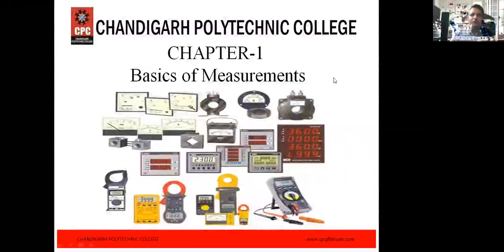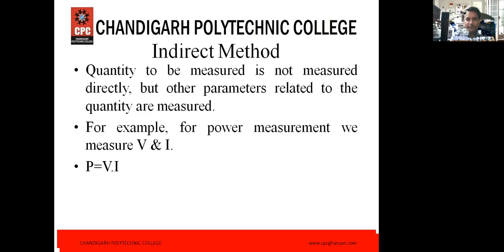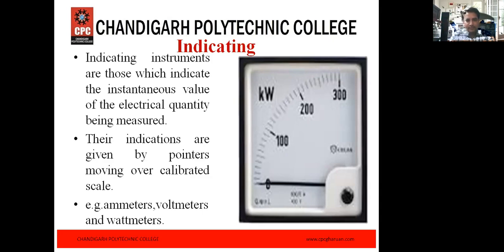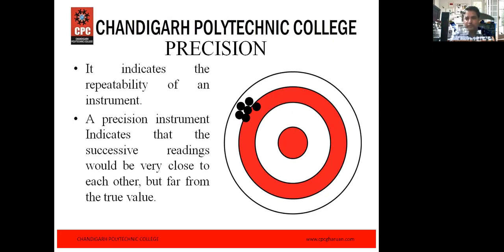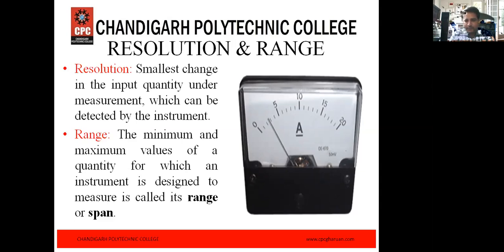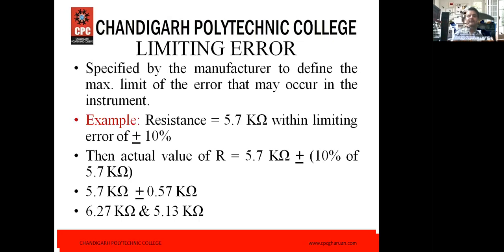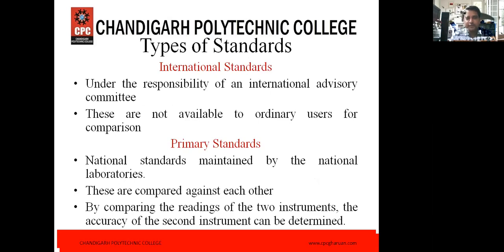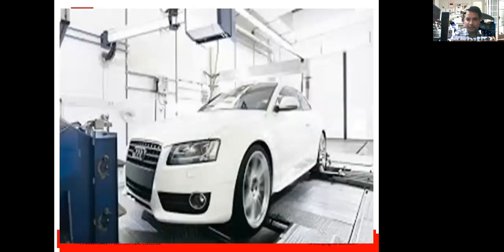EIM-Basics of Measurement By Er Rakesh Kumar